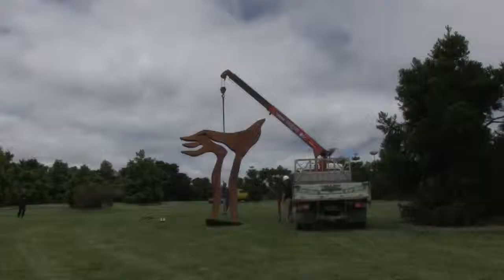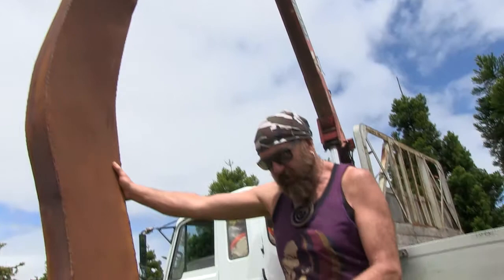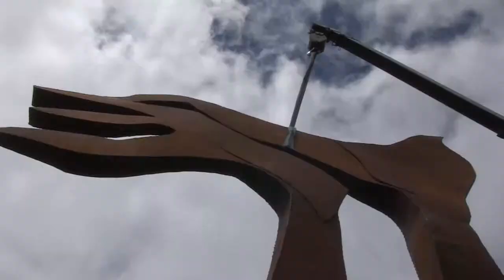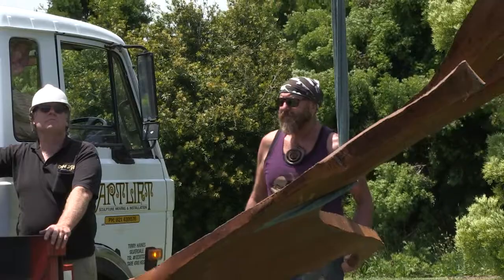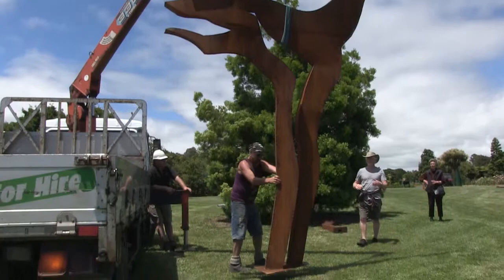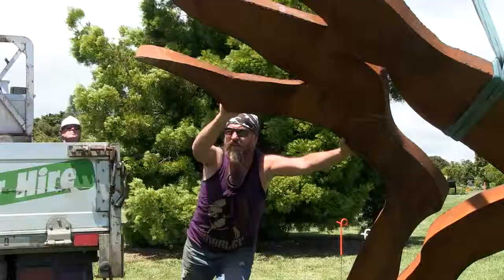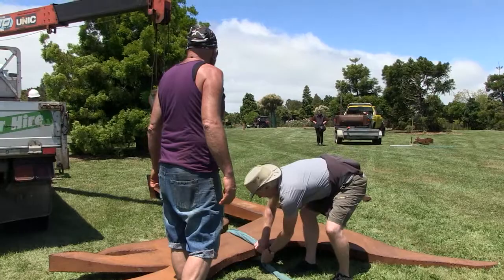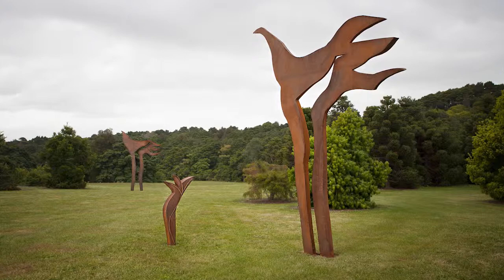2015/16 James Wright